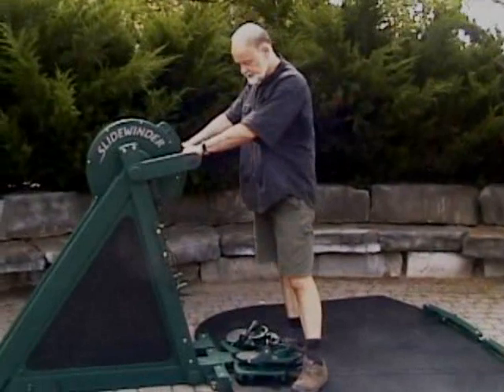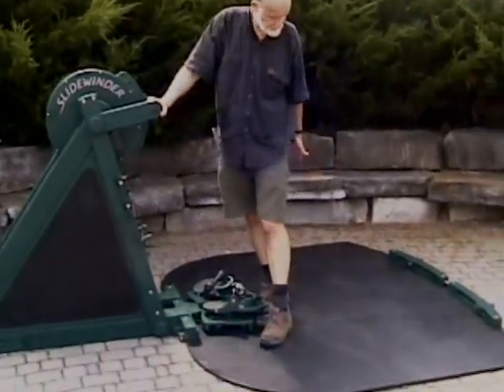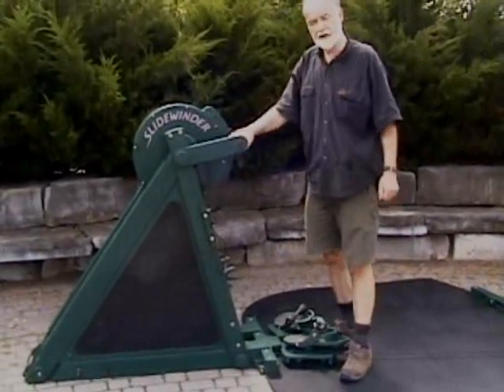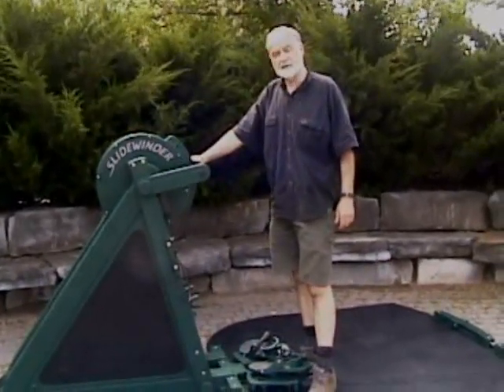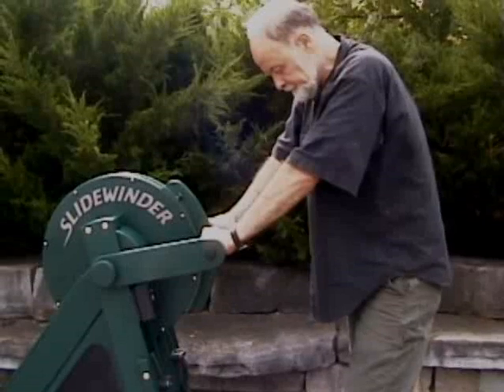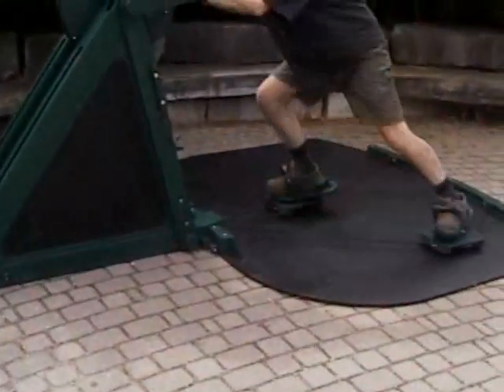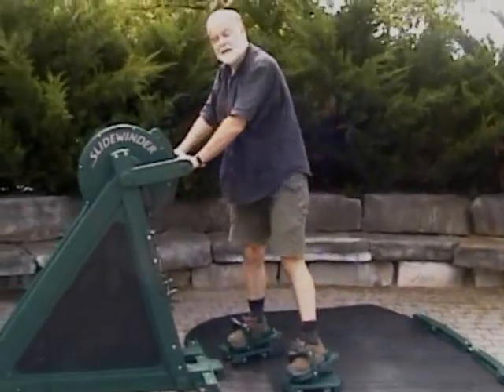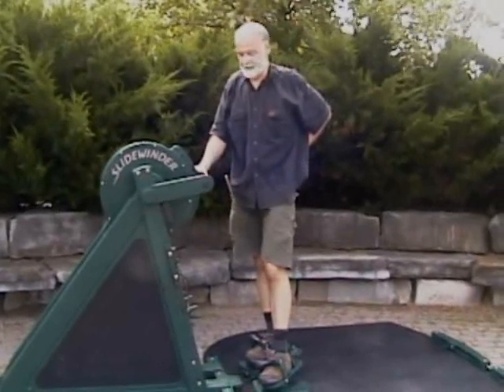Slidewinder Skating Exercise Machine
Demonstration of the Slidewinder - advanced prototype skating simulator. State-of-the-art skating exercise machine. Patented 2010.